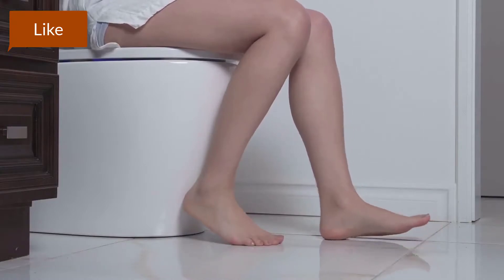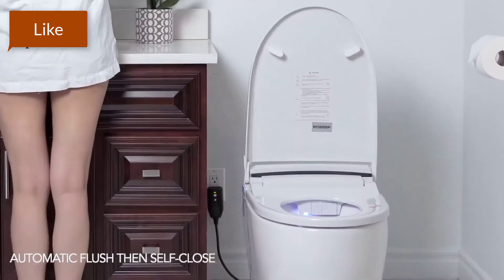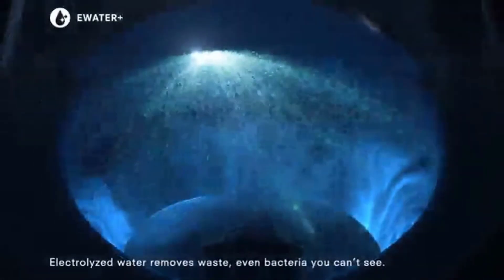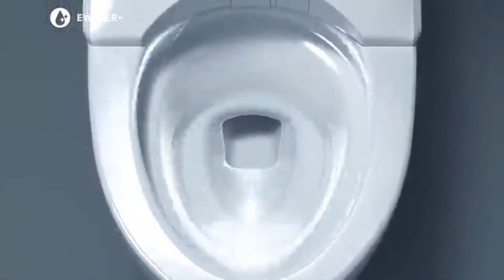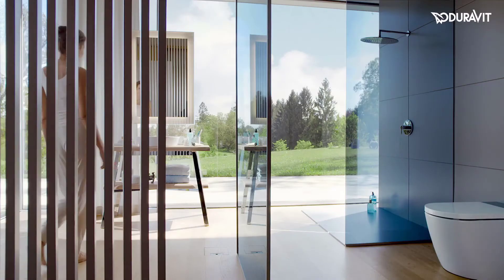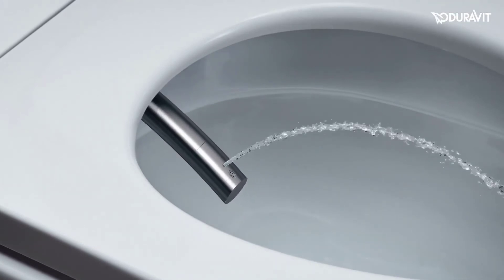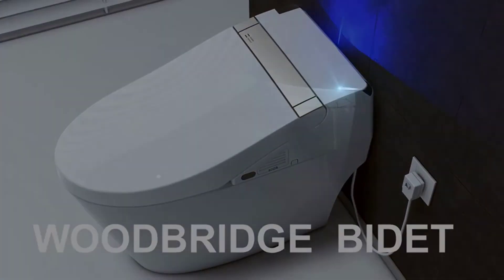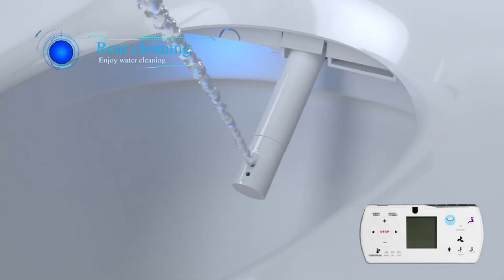Top 5 best smart toilet 2024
No 1 B0960S Smart Toilet =
No 2 SensoWash i Lite =
No 3 Neorest 700H Dual Flush Toilet =